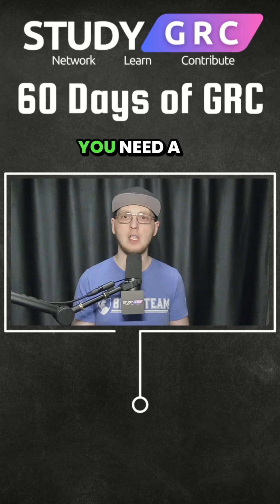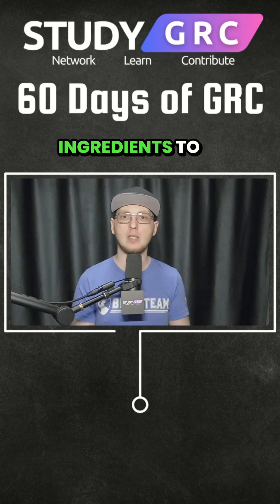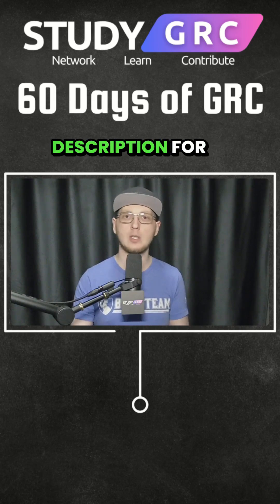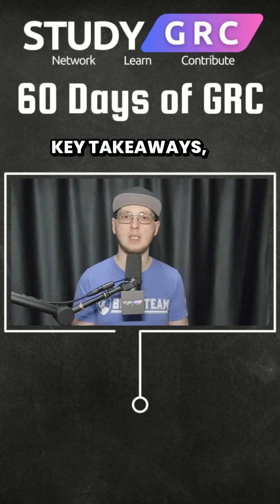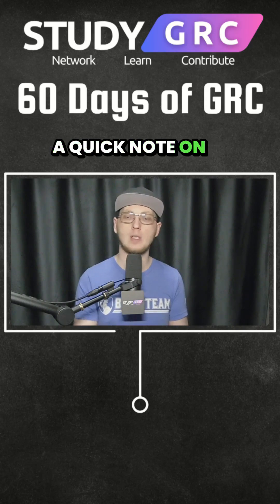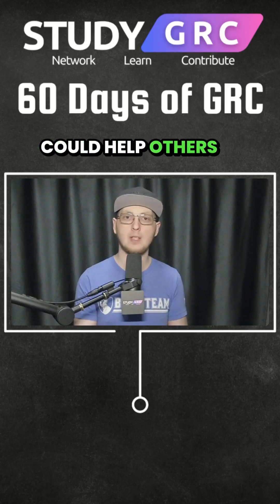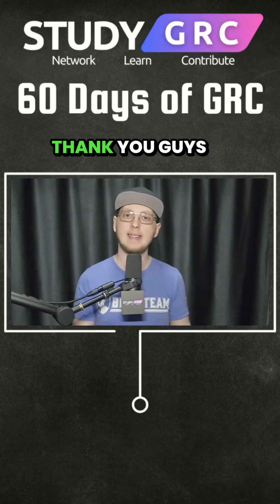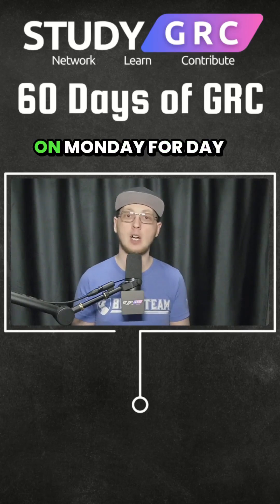Day 25 of 60 Days of GRC | What are Risk Data Sources?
Today's topic: What are Risk Data Sources?

Share your progress! Post your notes or aha moments on LinkedIn using 60DaysOfGRC and tag us—we’ll be cheering you on!